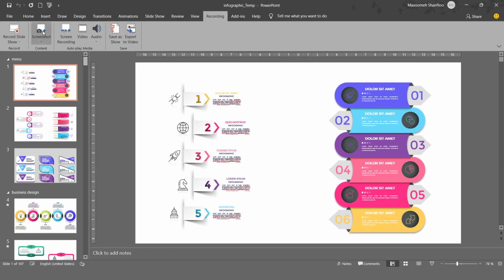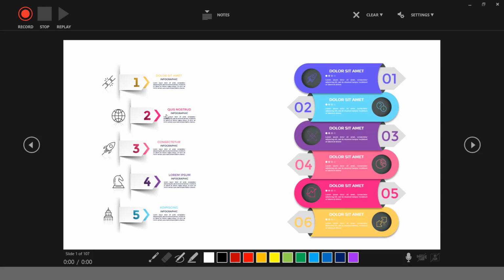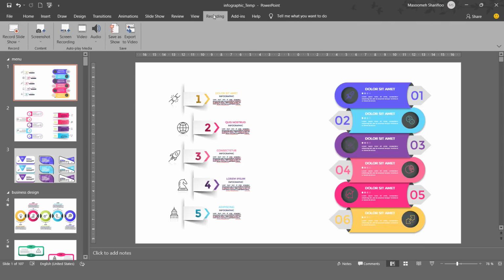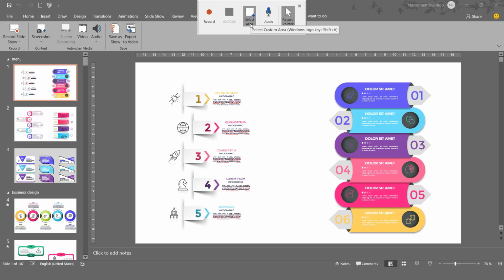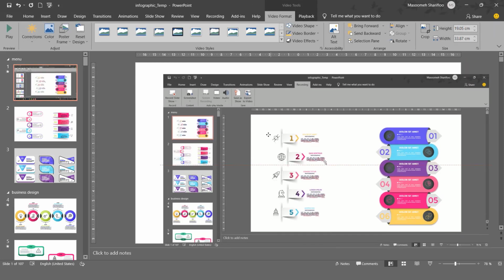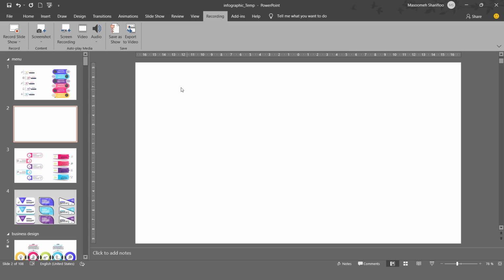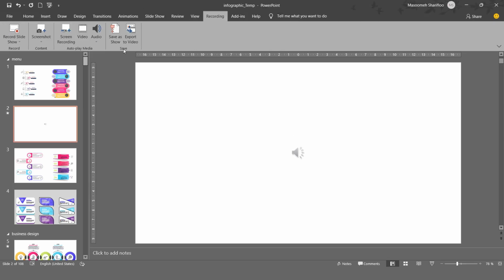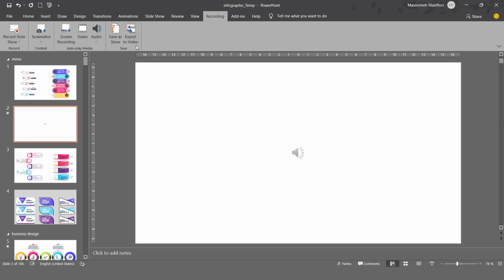PowerPoint Tutorial: How to Record Presentations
Learn how to record presentations like a pro using PowerPoint’s built-in Recording tools!
This tutorial covers everything you need to know about creating engaging and professional slide recordings with audio, video, and timings. Perfect for online courses, webinars, or self-playing presentations.

With PowerPoint’s recording features, you can easily create interactive and polished presentations for any purpose. This video will help you master these tools and deliver impactful content!